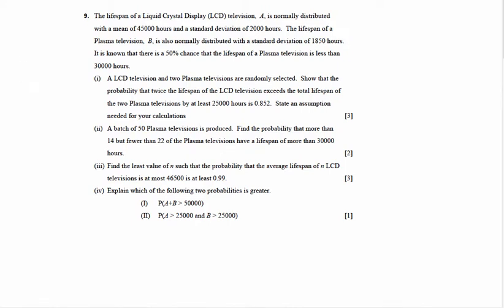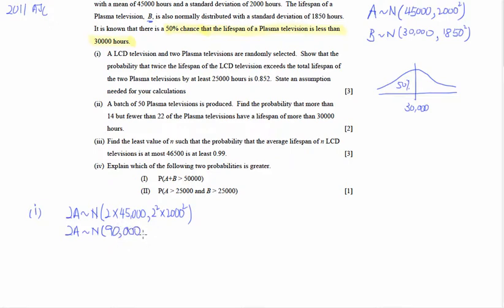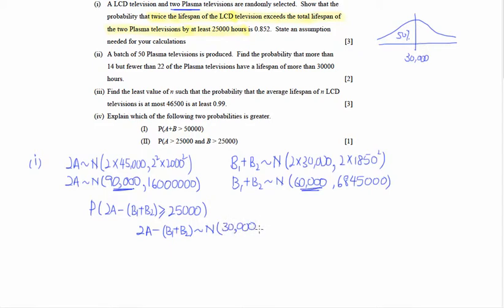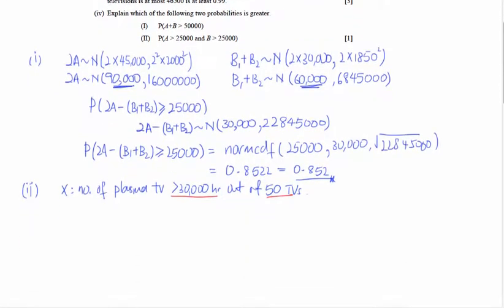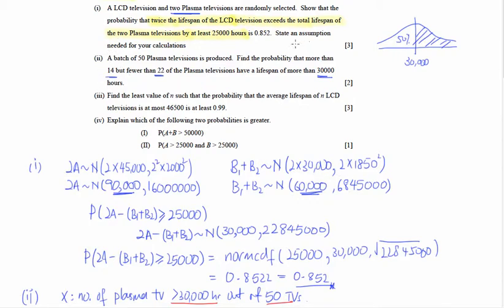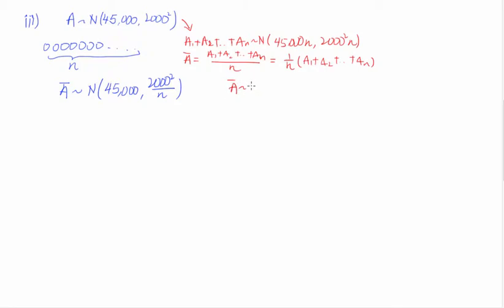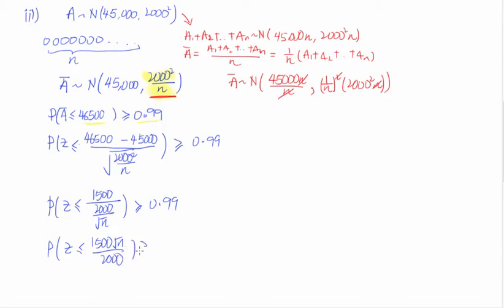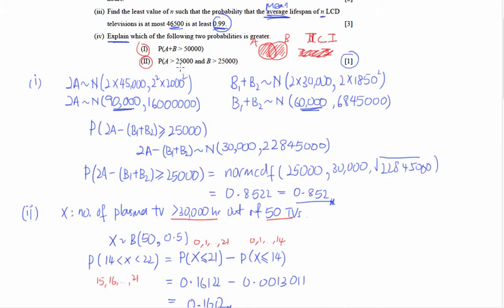JC math tuition - Normal Distribution 2011/AJC/P2/Q9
This question is taken from 2011 AJC prelim examination paper 2. It is a typical normal distribution question with many parts. Each part tests the student on various aspects of the normal distribution.
Part (i) tests the student on the concept of addition and multiplication of normal distributions.
Part (ii) tests the student on using the Binomial distribution as a means to solve a problem.
Part (iii) tests the student on the idea of sample mean for a normal distribution as well as standardization to the standard normal distribution and using the inverse-norm function in the GC.

For best results, pause the video in the beginning and attempt the question by yourself before viewing the solution.

numberskill Math Tuition by Gary Ang provides JC H2 math tuition at A levels in Singapore.